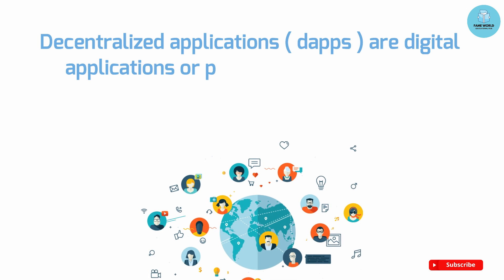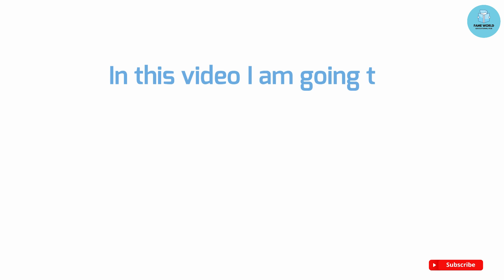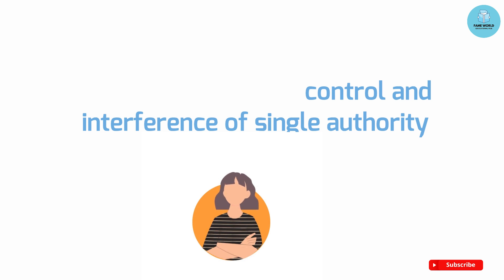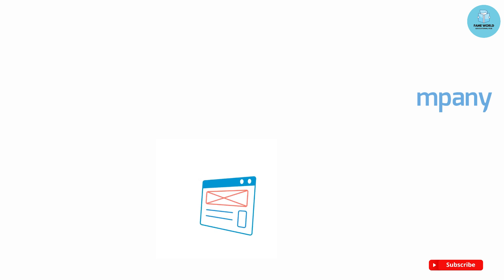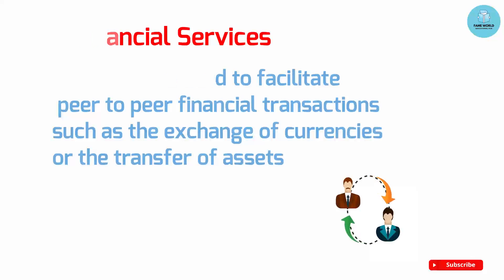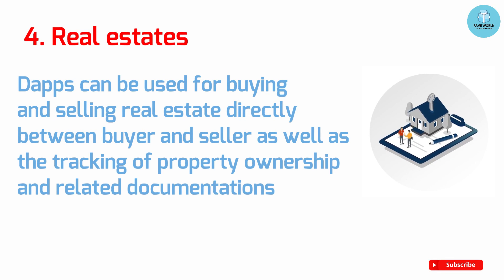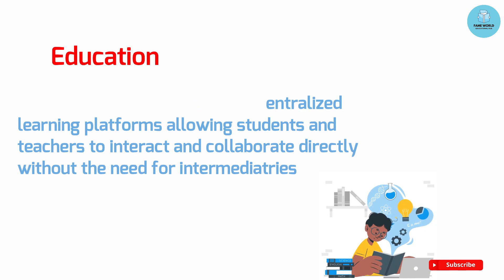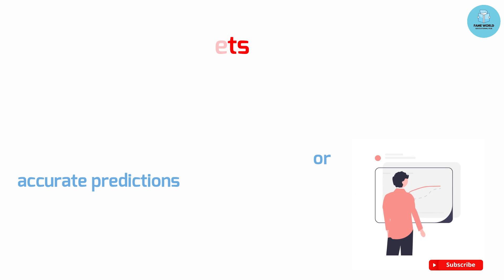#9 - dApps In Blockchain | Blockchain Tutorial Series [2025]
Hello everyone, in this video I have talked about, Decentralized Applications (dApps) In Blockchain Technology.

Video Highlights:
- Uses Of Blockchain
- Applications of Blockchain
- Real Life Examples
- Significance of Blockchain Technology
- dApps
- Decentralized Applications Using Blockchain

Happy Learning! 😇